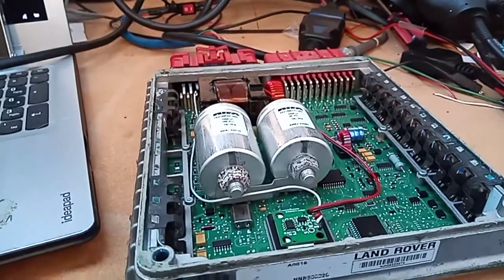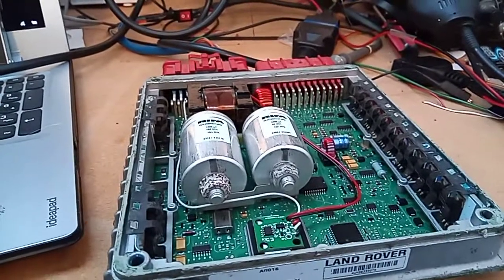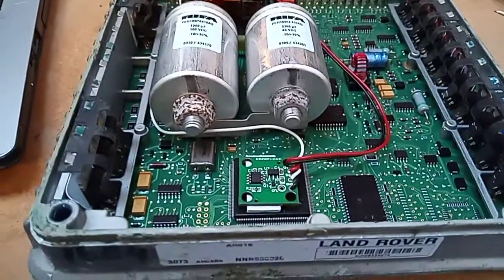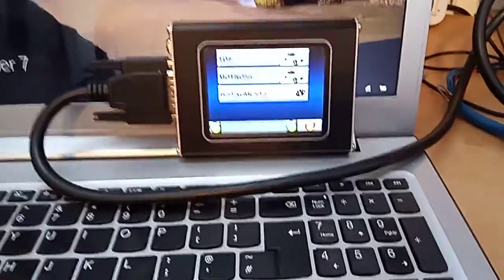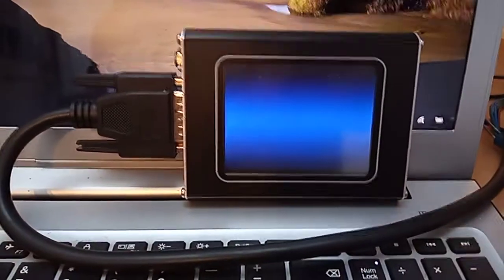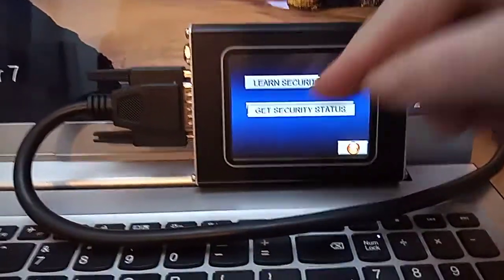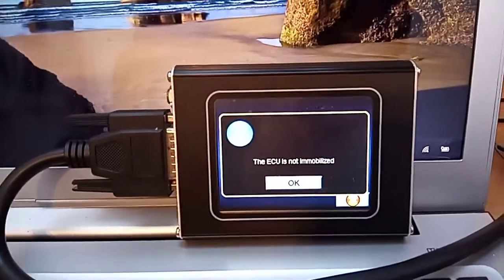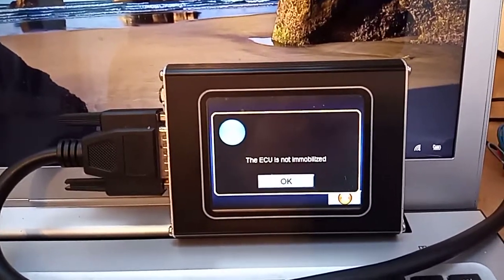TD5 Landrover ECU immobiliser removal by emulator demonstration by Simon at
Demonstration of the TD5 ECU being made standalone by emulator.
I appreciate these can be done in software if you are a dab hand with the soldering iron on SMD components however, I don't like removing any components from an ECU if at all possible.
These are also very handy as a DIY fit solution as it's 3 wires and the soldering locations are in easy locations on the connector.
And on Ebay